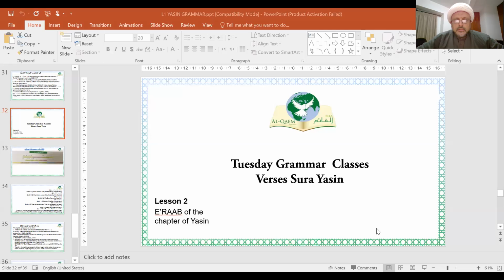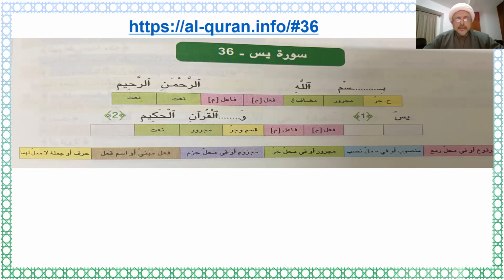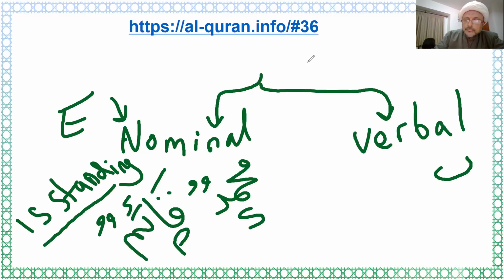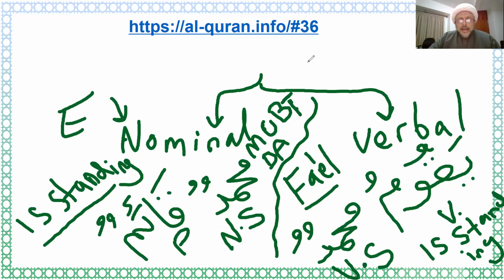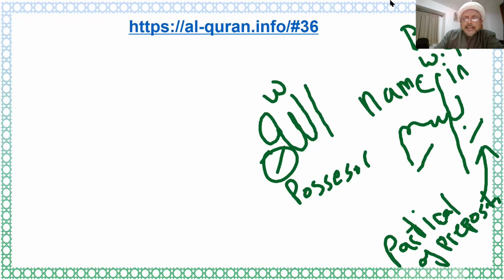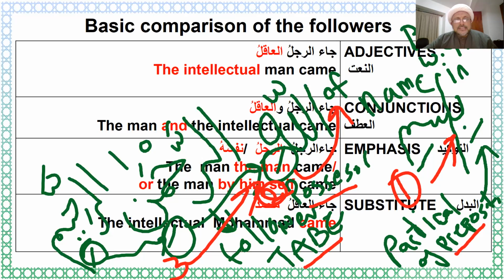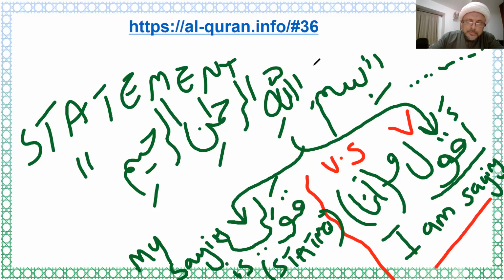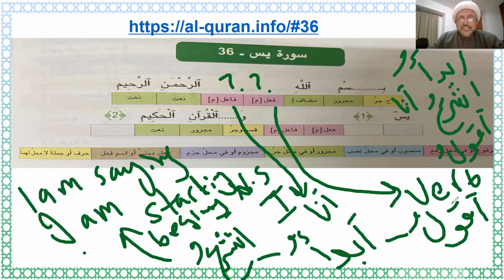L2 Learn Arabic Grammar through Grammar of Sura YASIN